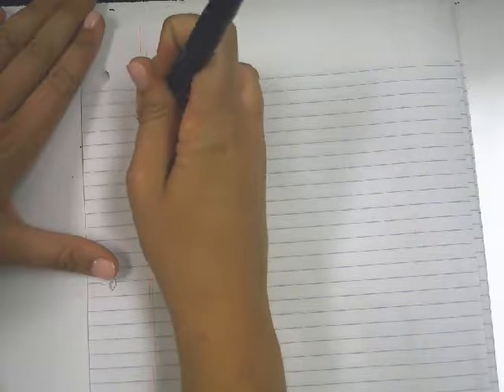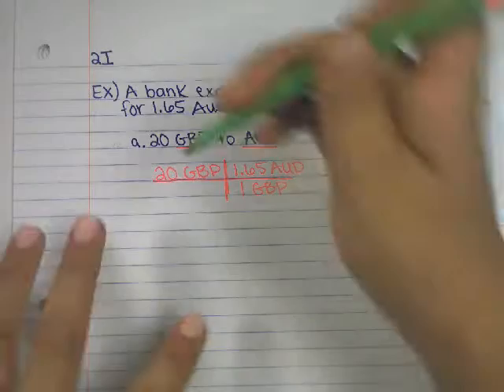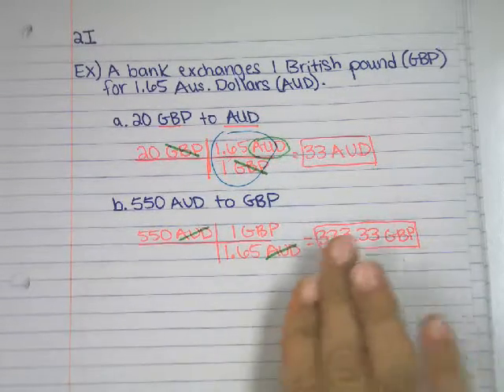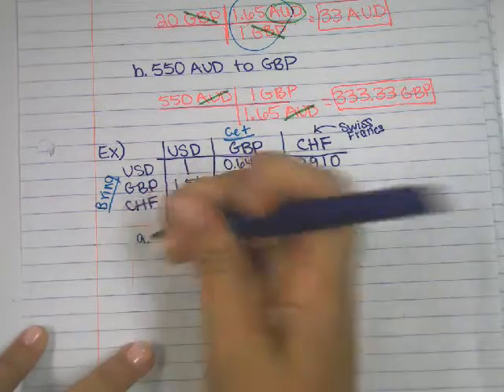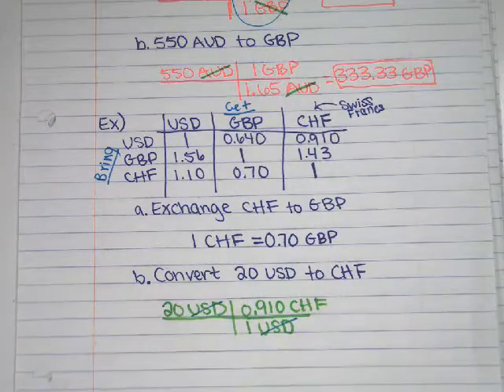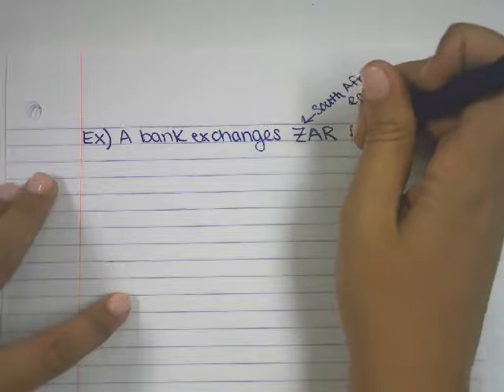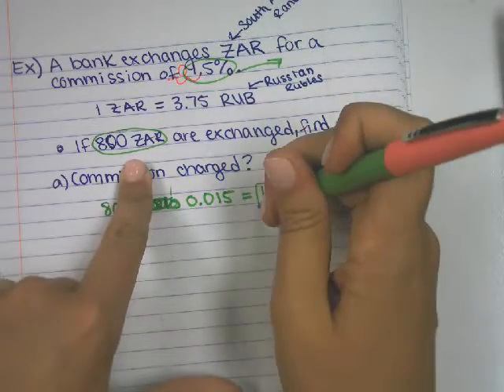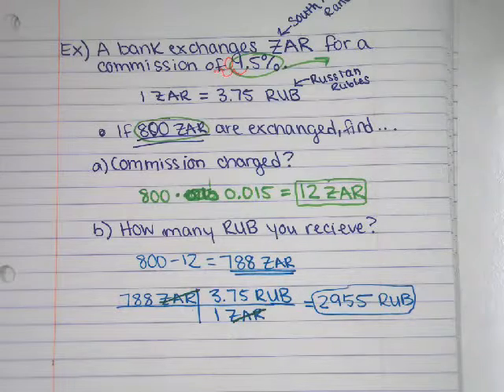2I Currency Conversion